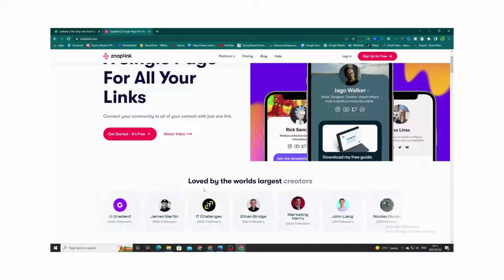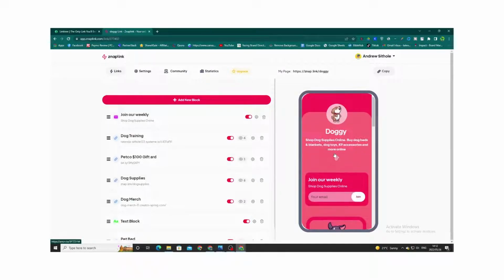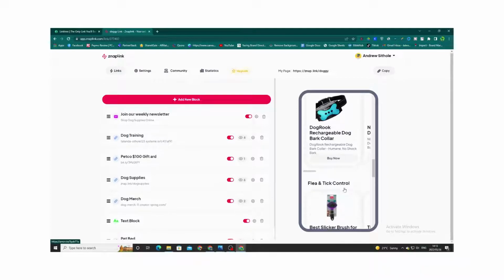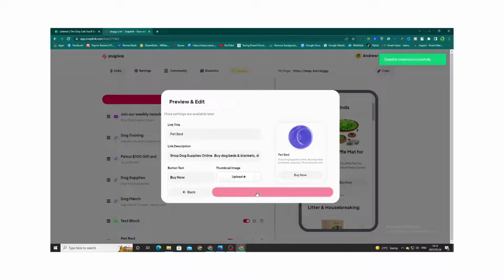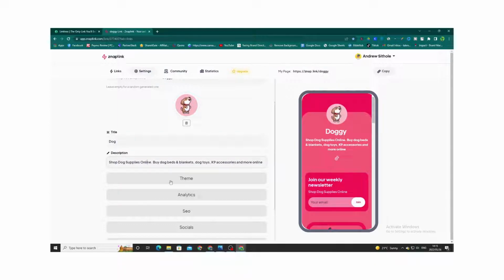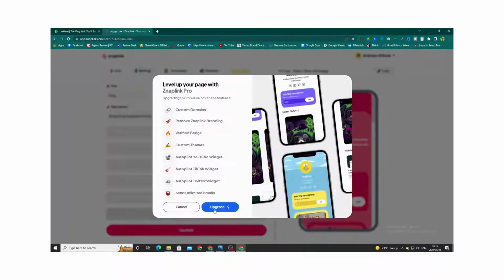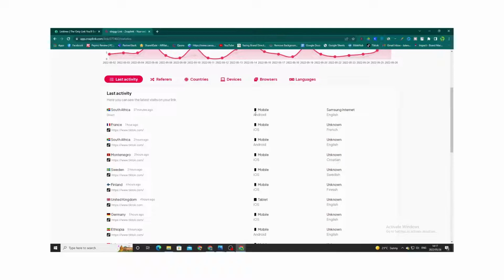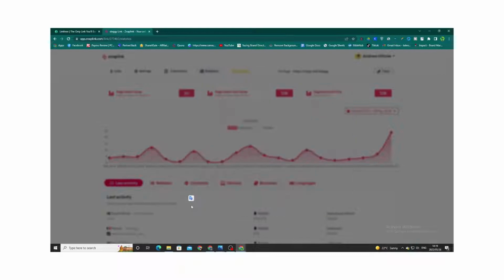Znaplink tutorial | The Beginner's Guide to Using Znaplink | Best link in bio tool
Time stamps

00:00 Intro
01:14 How to add blockers
04:23 Settings
06:03 Email list
06:27 Statistics
07:12 Pricing
08:02 Znaplink Examples
How to use znaplink,znaplink tutorial,znaplink,znaplink examples,znaplink instagram

Howtouseznaplink